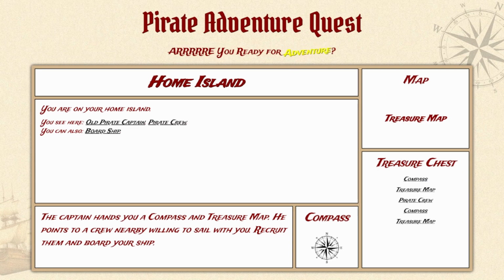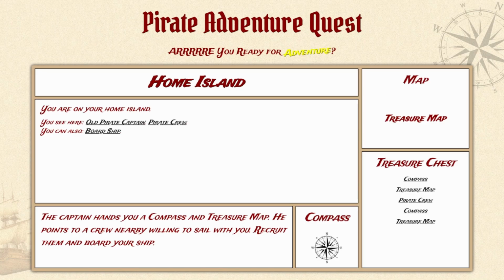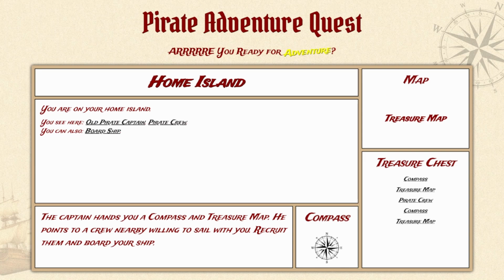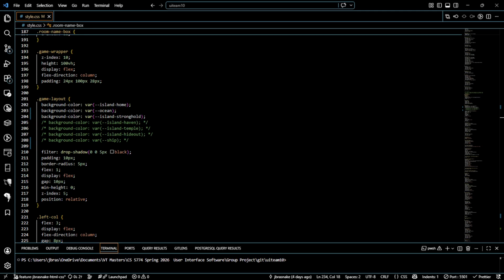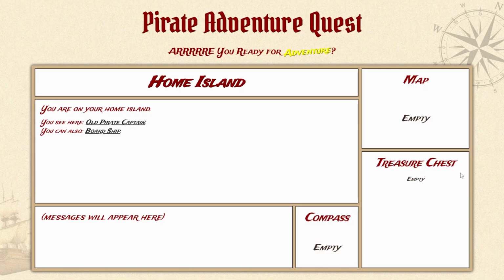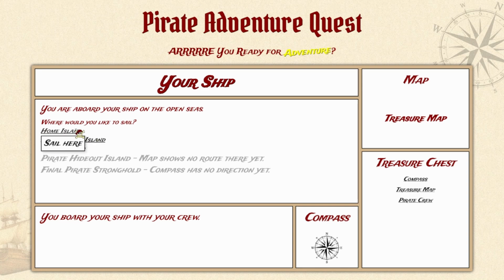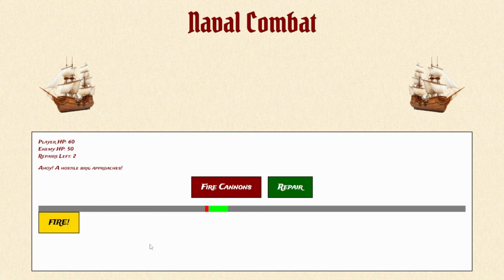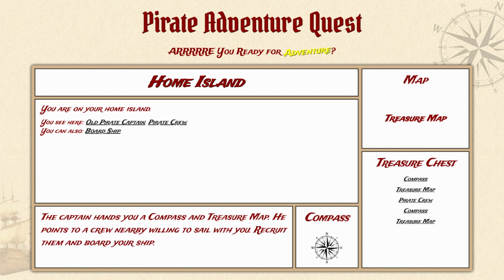Team10 Pirate Final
Team 10's CS 5774 Spring 2026  User Interface Software Final Group Project.  We used HTML, CSS, and mostly a MVC architecture written in JavaScript to build this project.